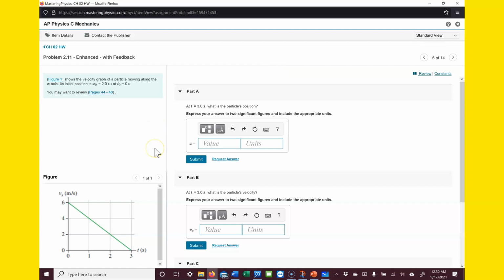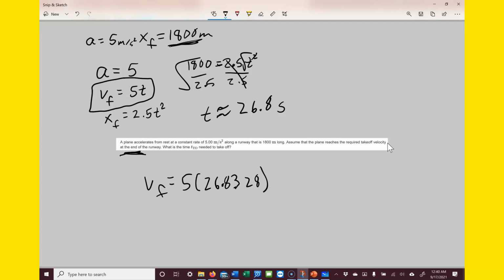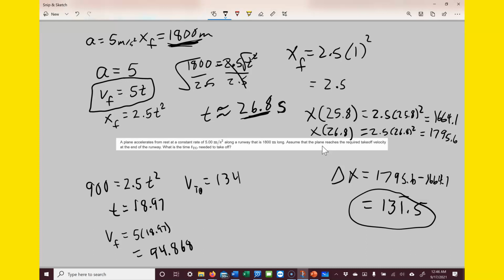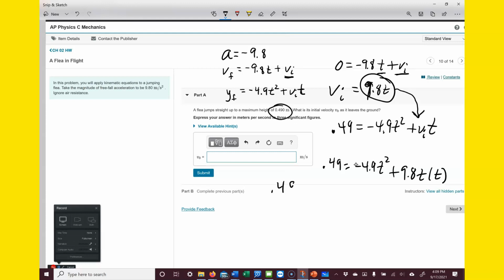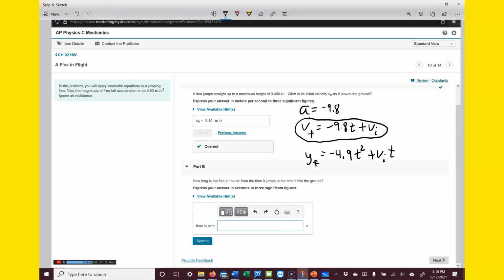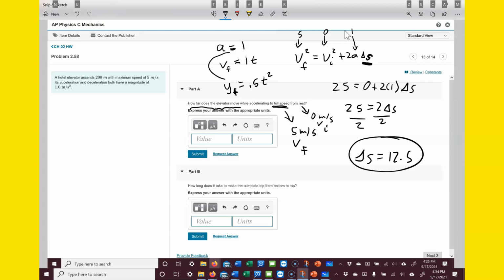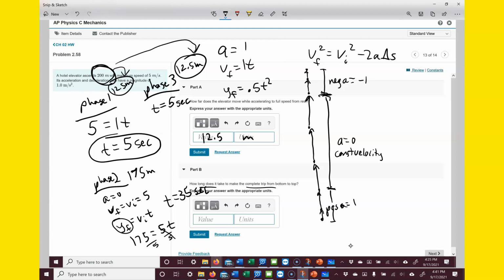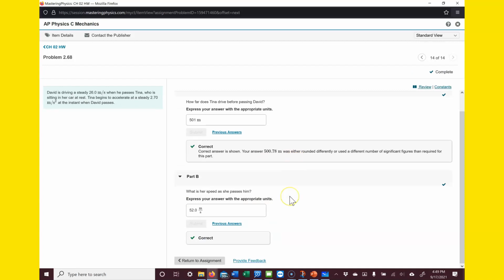Physics Ch 2 HW Problems 6, 7, 10, 13, 14